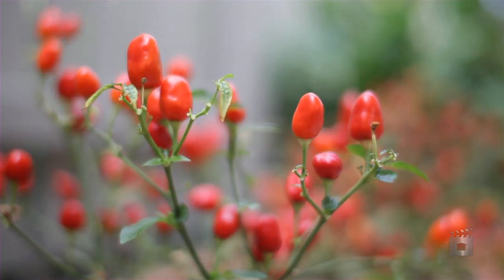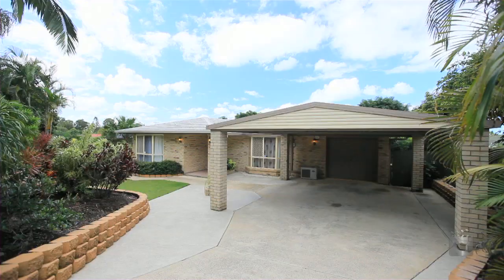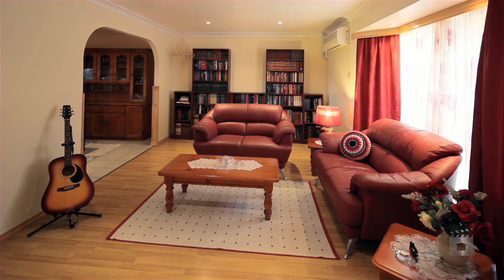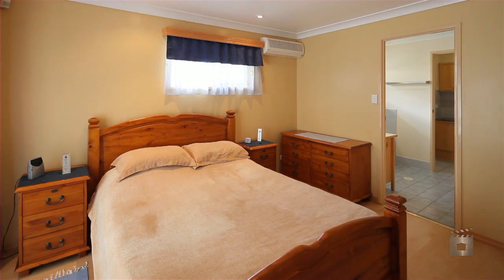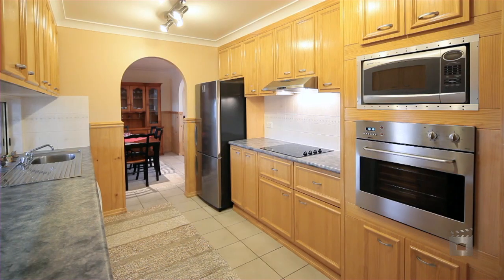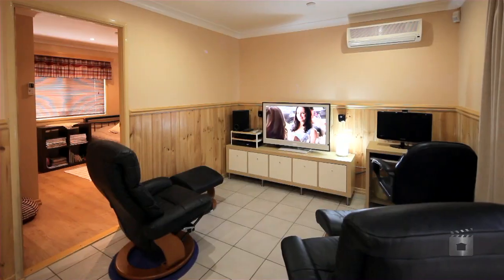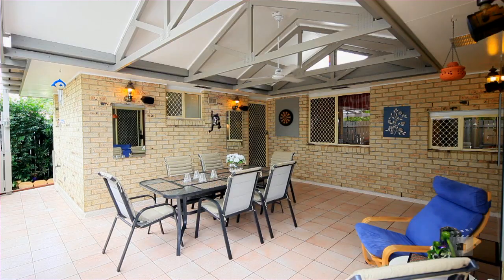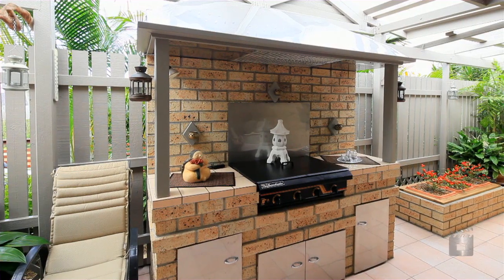15 Stringybark Street, Regents Park Queensland By Brad Scott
Property Video shoot of 15 Stringybark Street, Regents Park Queensland by PlatinumHD for All Properties Group - The Brad Scott Team